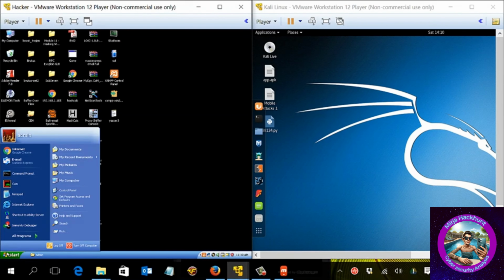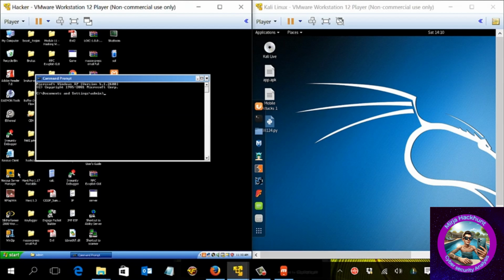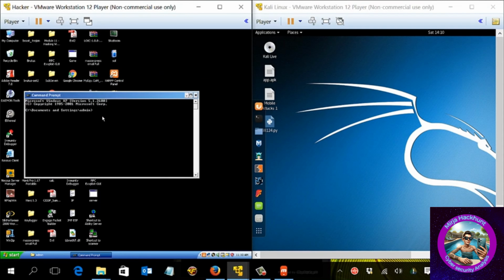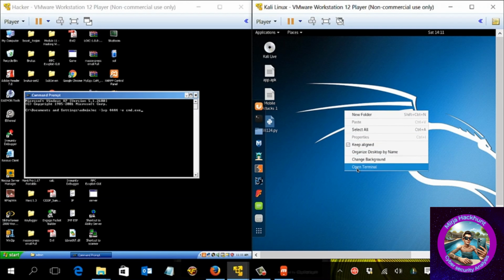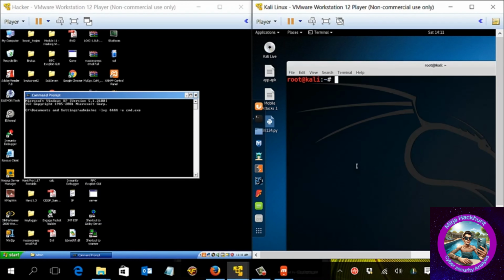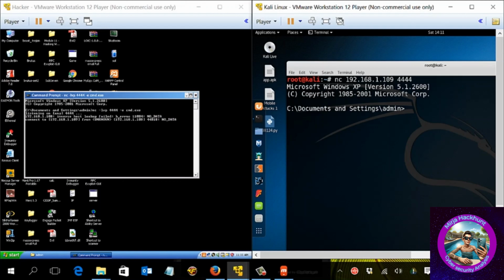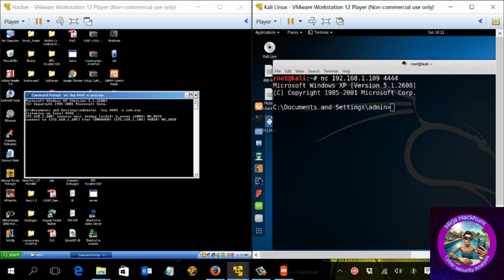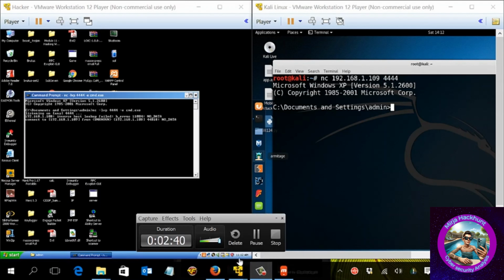How to Use Netcat for Remote Admin Access | Reverse Shell in Kali Linux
🔐 In this tutorial, you'll learn how to use Netcat (nc) for remote administration, giving you shell access from one machine to another — a fundamental technique for red teamers and ethical hackers.

🔧 What you’ll learn:

✅ How to set up a reverse shell using Netcat

✅ How to maintain remote access in Kali Linux

✅ Difference between bind shell and reverse shell

✅ Security implications of open ports and unsecured services

 Ideal for cybersecurity students, OSCP learners, red teamers, or anyone interested in how attackers gain remote access during penetration tests.

💬 Got questions? Drop them in the comments below. Want a follow-up video using encrypted reverse shells or persistent backdoors? Let me know!

/ EARN  MONEY //